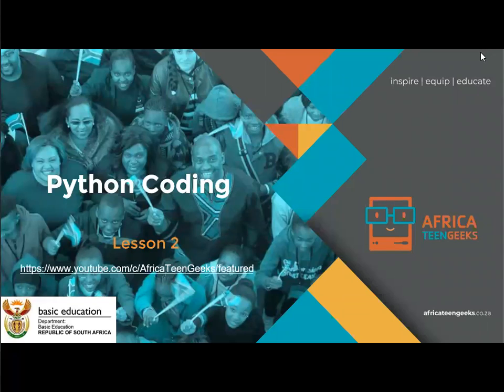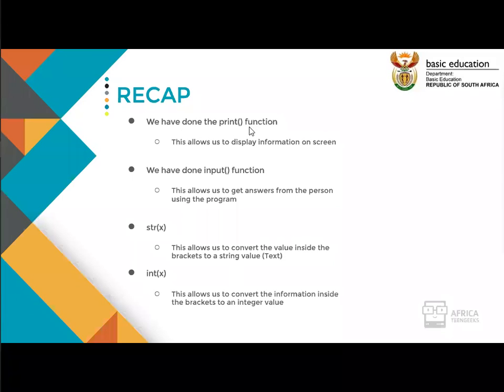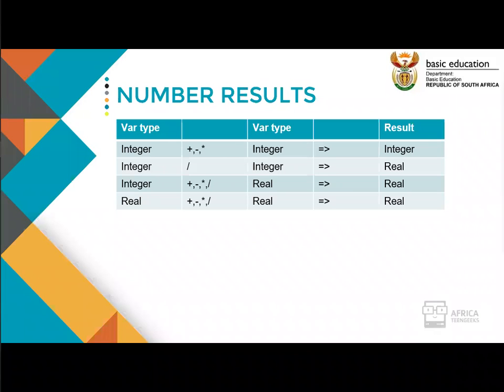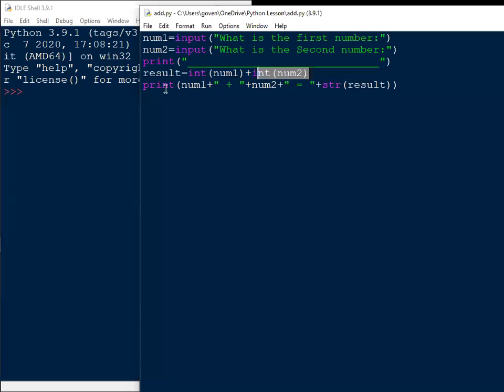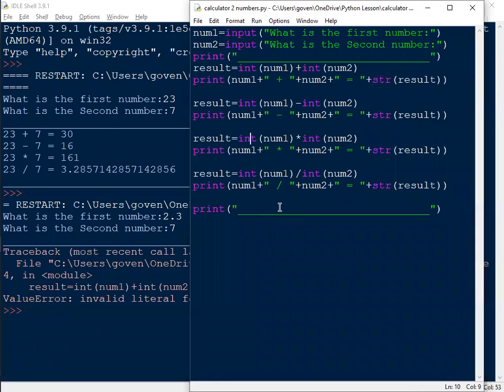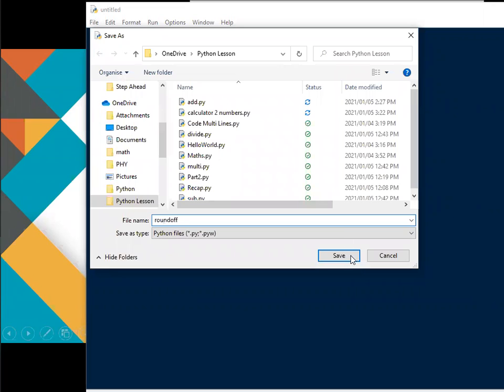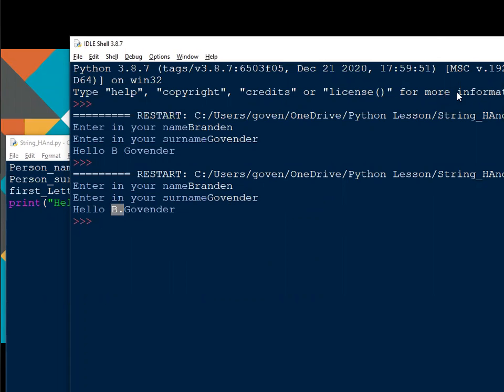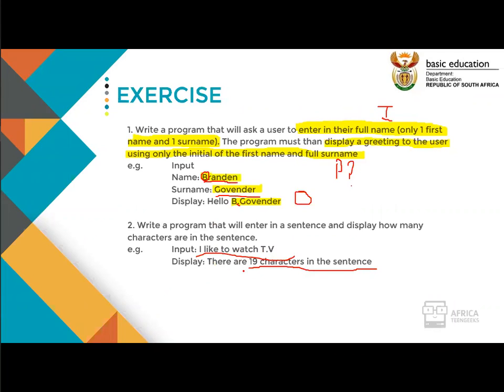Coding Grade 9-10 | Lesson 2 | String manipulate